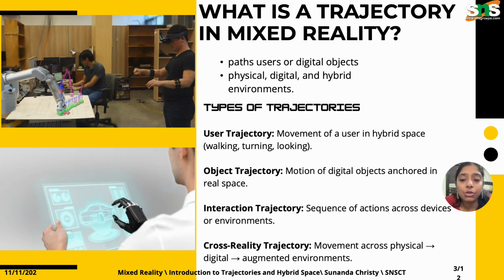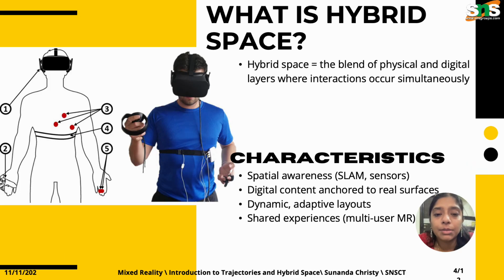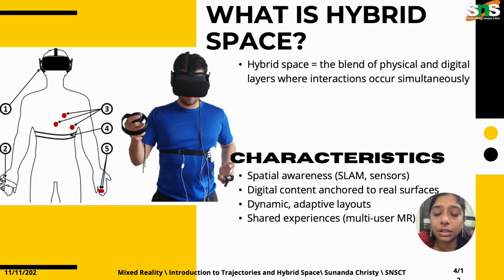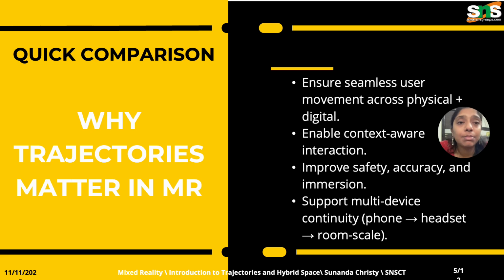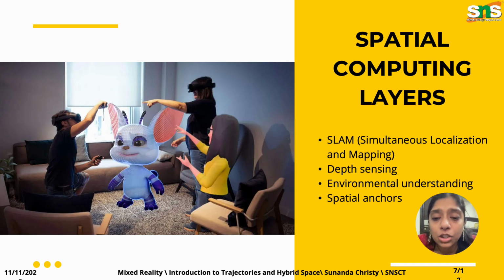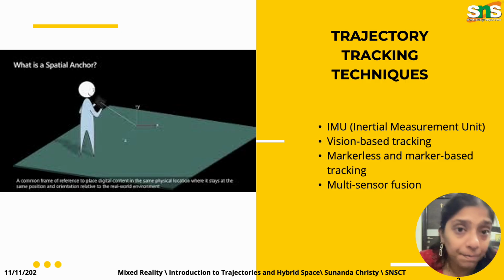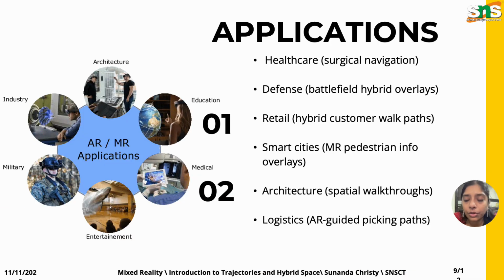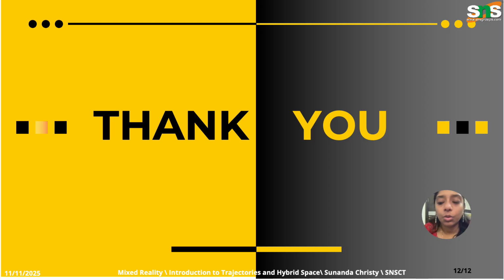Trajectories and Hybrid space | Mixed Reality | SNS Institutions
The mixed reality trajectory begins as the user steps into a blended spatial environment where the physical world becomes a foundation for layered digital intelligence. At the initial stage, spatial mapping systems identify surfaces, obstacles, and environmental cues, constructing a persistent digital scaffold anchored to real-world geometry. As the user moves forward, interactive holographic overlays emerge, dynamically responding to orientation, depth, and proximity. These early elements establish spatial awareness, helping the user understand how virtual content aligns seamlessly with physical objects.

In the mid-trajectory phase, the experience evolves into a bi-directional loop between user action and environmental augmentation. Virtual elements become context-sensitive: objects may expand or contract based on gaze focus, animations may trigger through gesture recognition, and digital pathways may appear to guide navigation or decision-making. At this stage, the platform continuously recalibrates to movement patterns, allowing the experience to remain stable even as the user walks, turns, or interacts with real-world surfaces. Real-time physics, spatial audio, and environmental occlusion further enhance immersion.